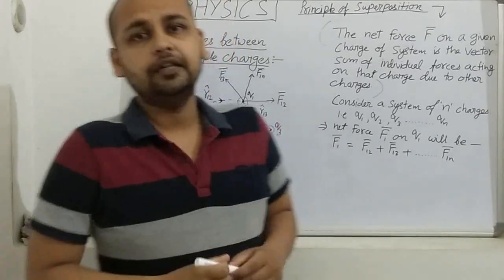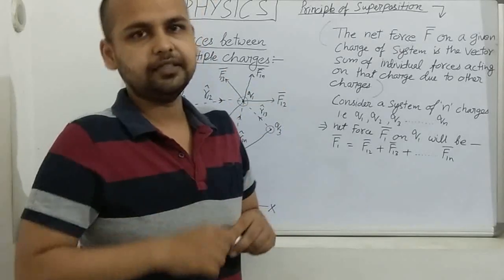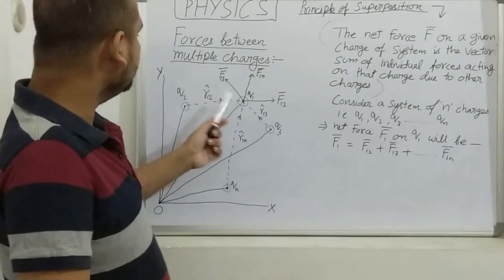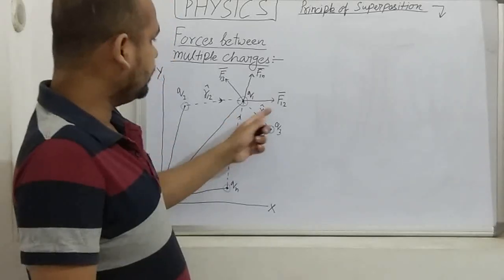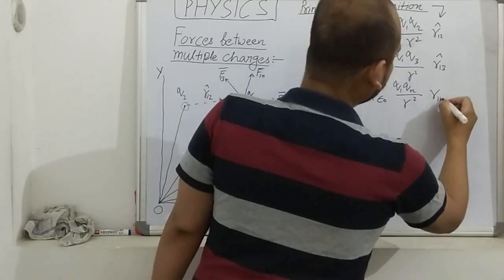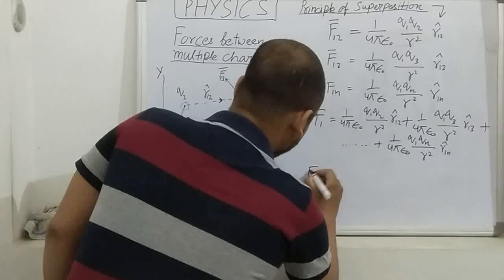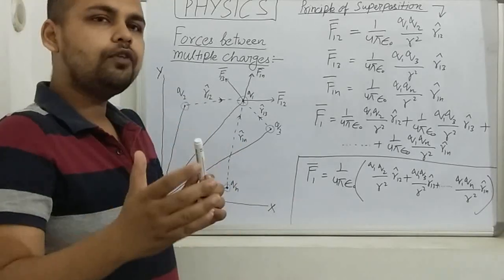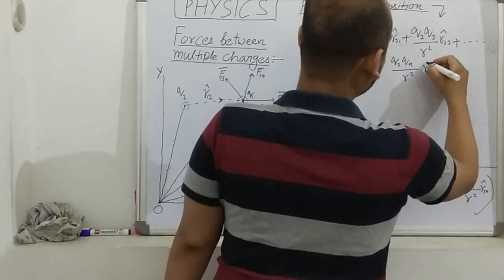PHYSICS : Forces between multiple charges.